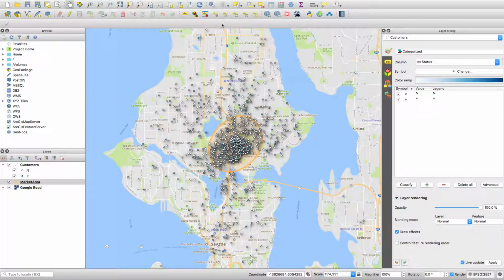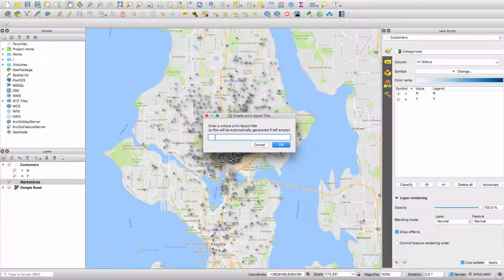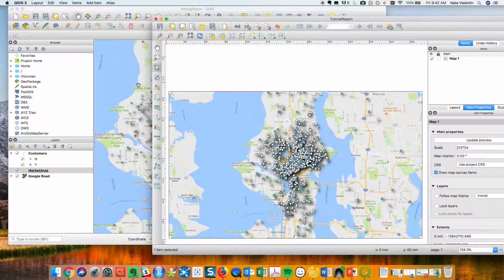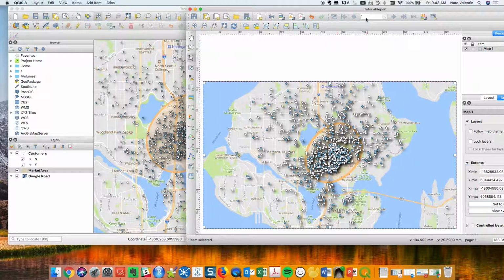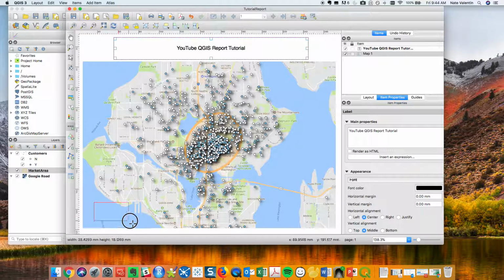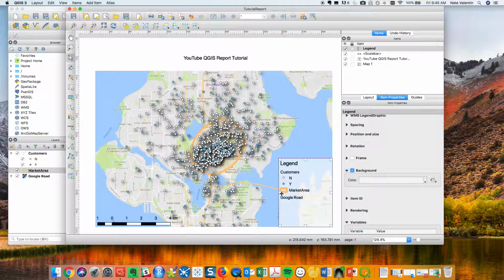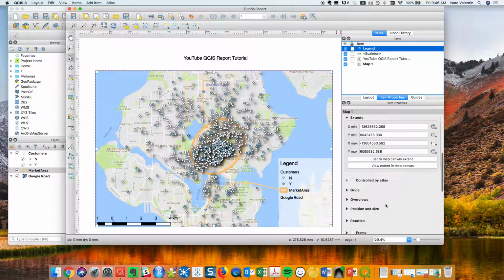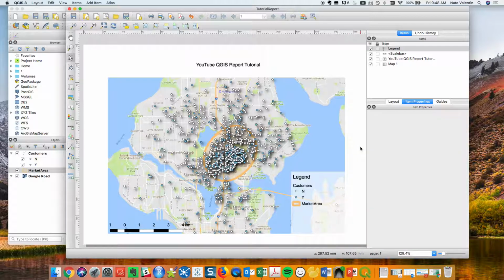How to Create a PDF Report in QGIS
In this video I will share with you how to use QGIS Print Layout functionality to generate a report. This video assumes that you know how to use QGIS to the point of adding shapes and styling those shapes. If you don't know how to do that stuff then you don't really need to worry about generating a report.
If you have any questions or comments please let me know. PEACE!